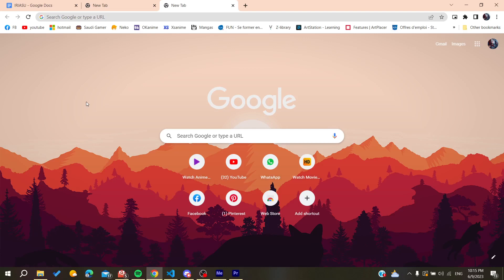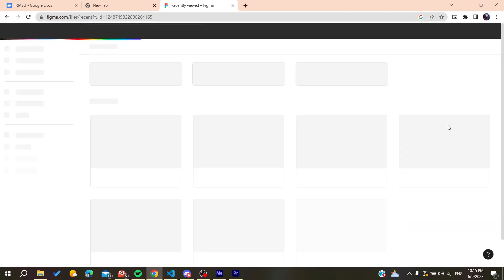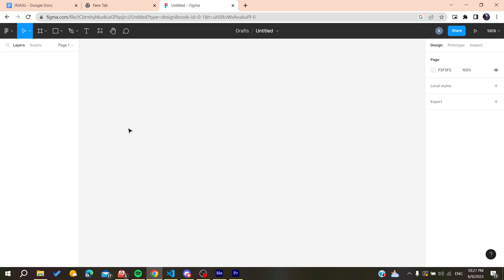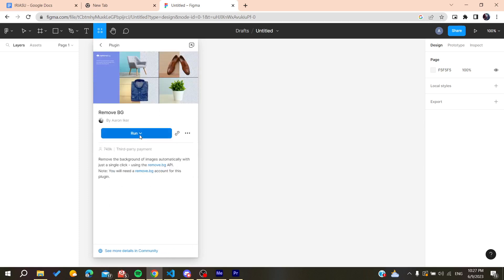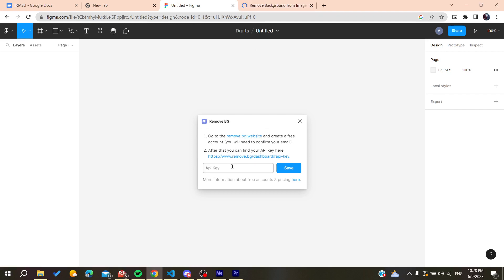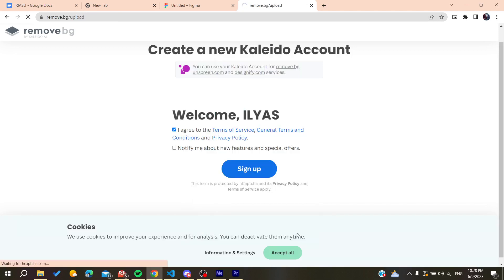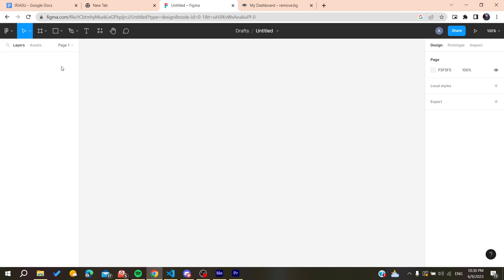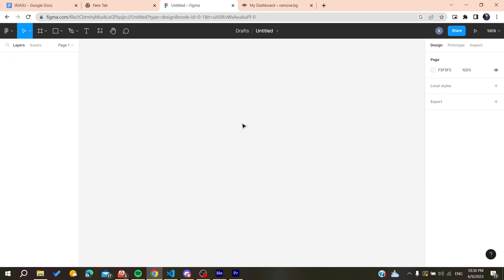How To Remove Background Figma Tutorial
Today we talk about remove background figma,how to remove background figma,figma tutorial,how to remove background from images in figma,remove background from images in figma,removing background in figma